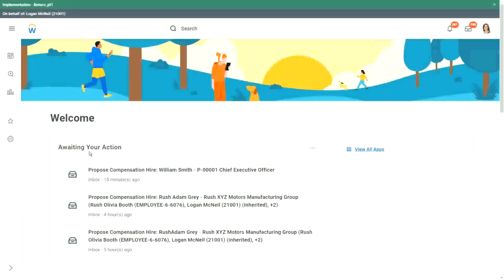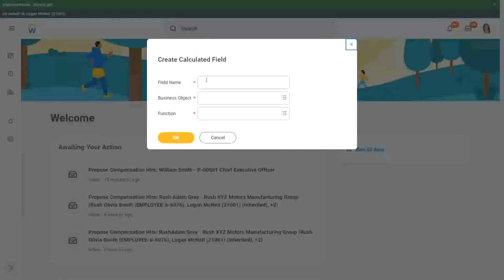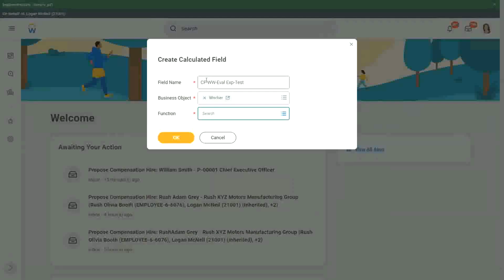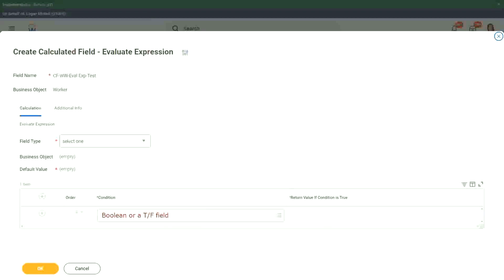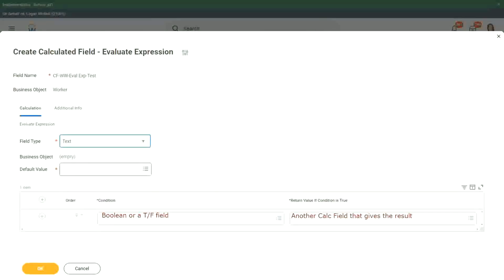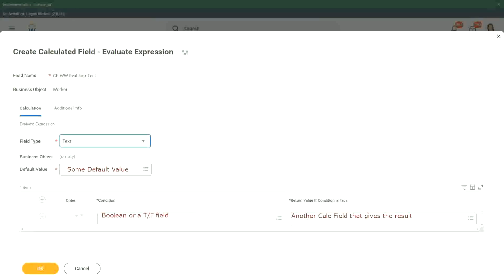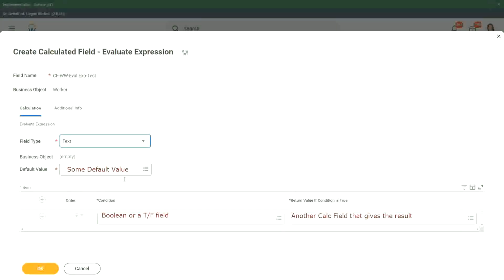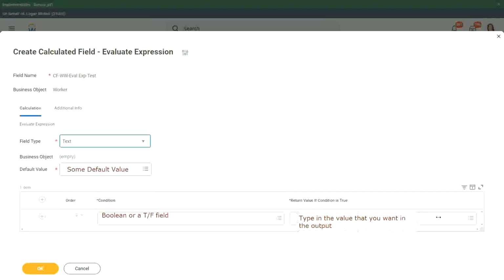Expression Fields Evaluate Expression In Workday HCM